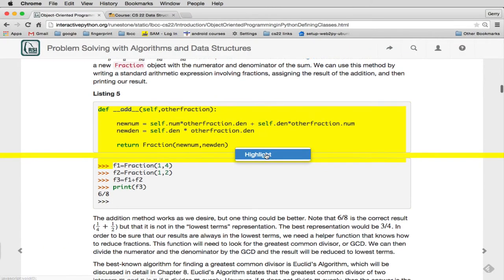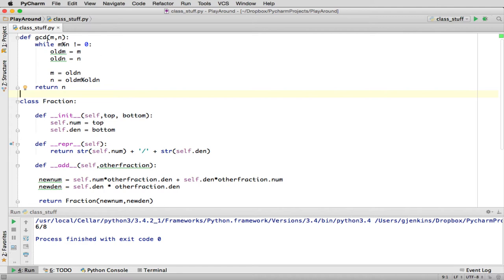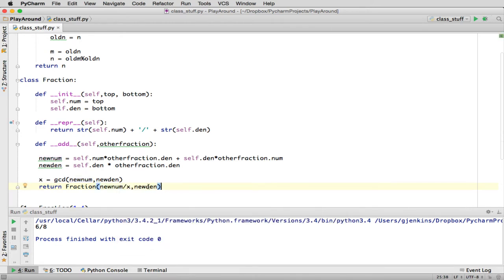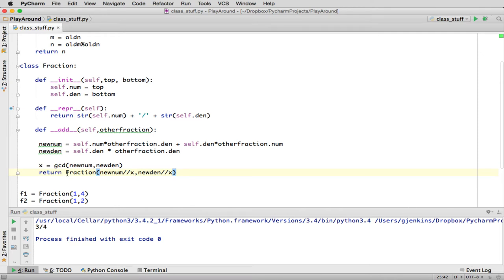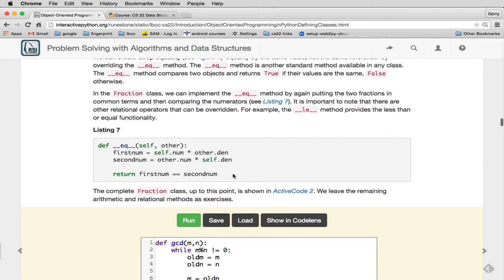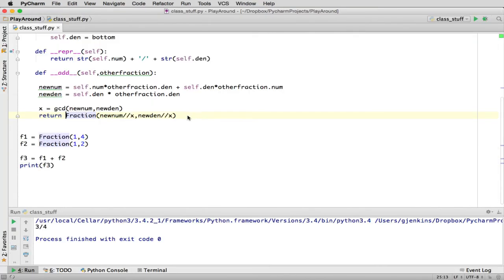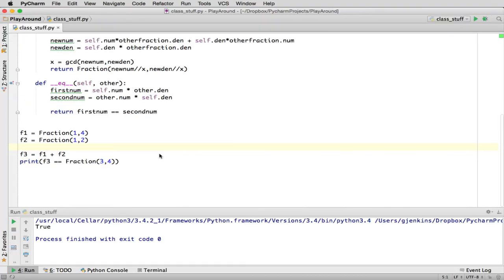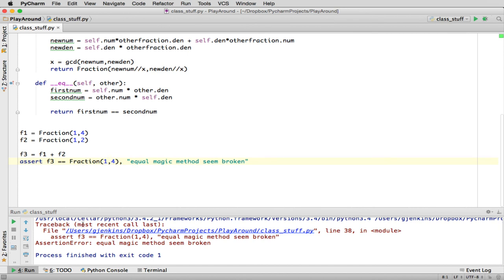Introduction 16 | Fraction 3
Introduction of Object oriented programming by way of showing a Fraction class with magic methods These videos are to help you when reading the ebook: "Problem Solving with Algorithms and Data Structures using Python" at